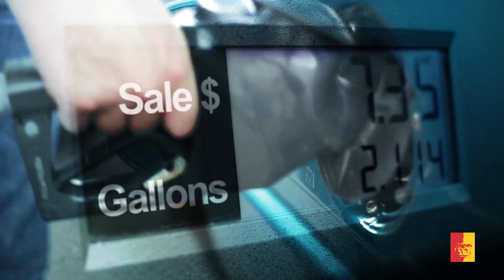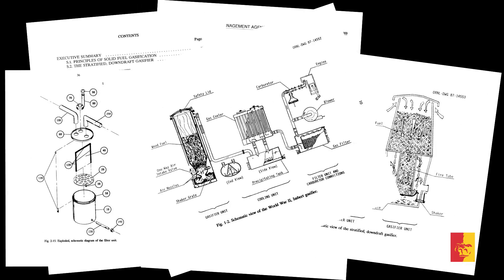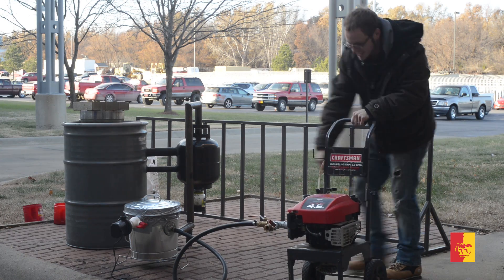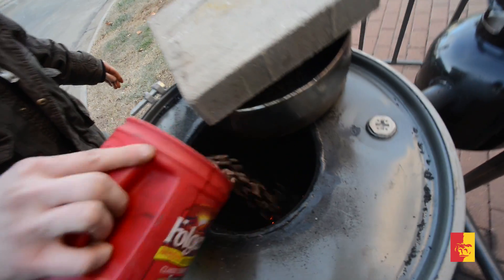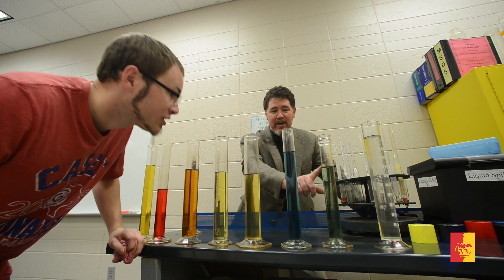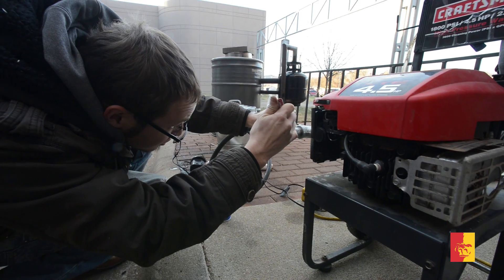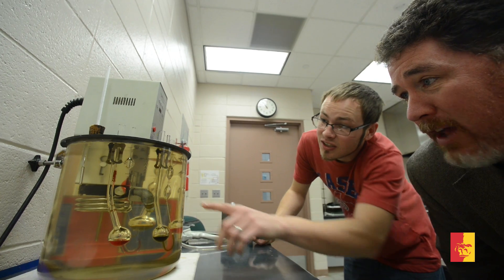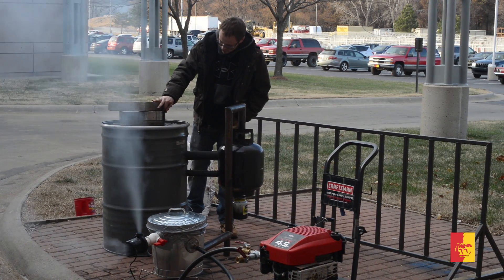Ever seen a Wood Gas Generator??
In the late 1980s, the U.S. Federal Emergency Management Agency produced a 39-page report describing how to build a wood-burning gas generator. Such a generator would be vital during periods of fuel shortages or other similar emergencies.

“It’s an interesting read, let me tell you,” said Jared Patterson, a senior from Mulvane, Kan., in Pitt State’s automotive technology program.

More than just read the report, however, Patterson used FEMA’s instructions to build the generator as part of a course project.

“(Associate Professor) Scott Norman said that anyone who wanted to take this on and build the generator could get out of taking the alternative fuels final,” Patterson said. “I like a good challenge, so I accepted.”

Pittsburg State University